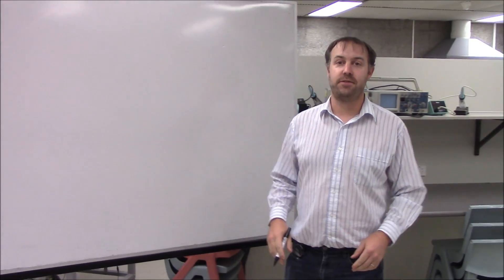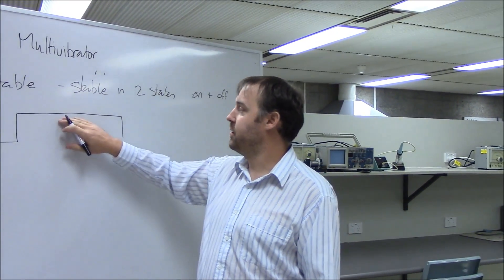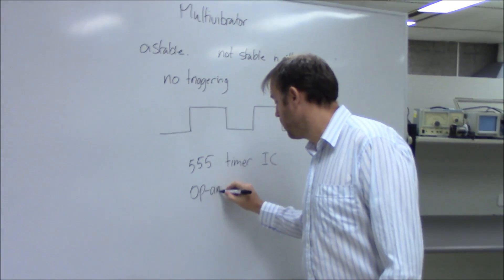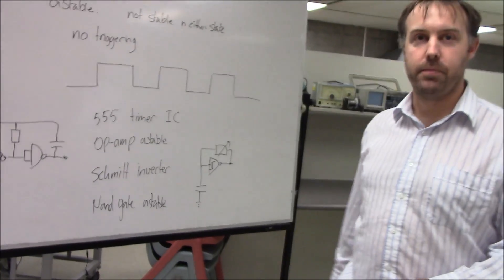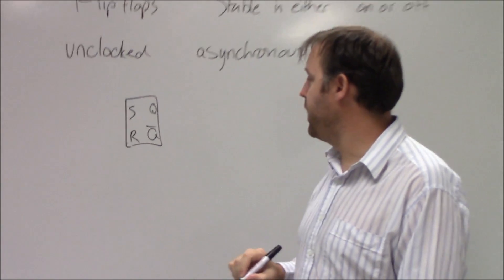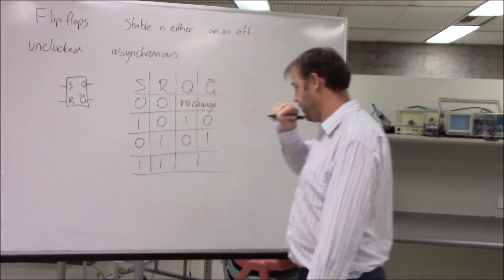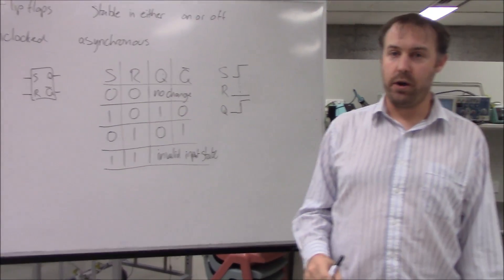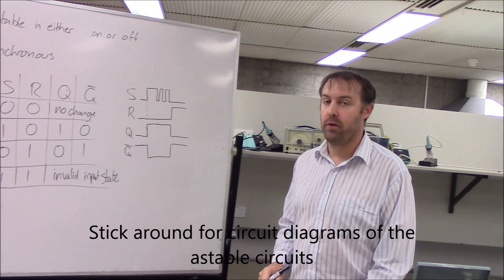multivibrators and flip flops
In this video I will look at a class of circuits called multivibrators, then at 6:00 an example of a bistable multivibrator, known as flip flops. This introduces truth tables and timing diagrams.